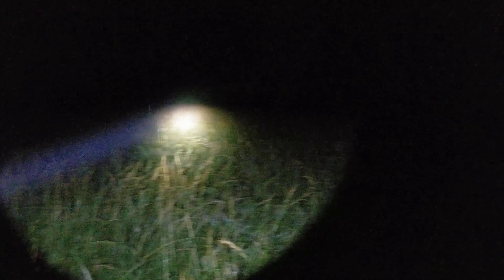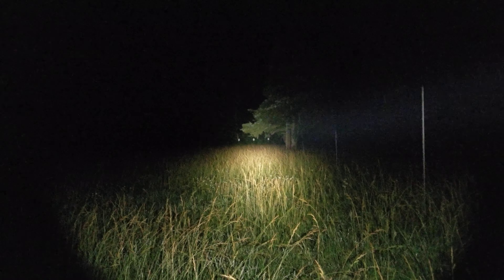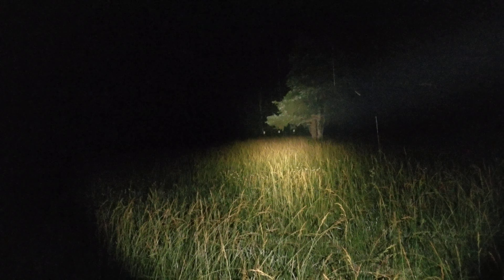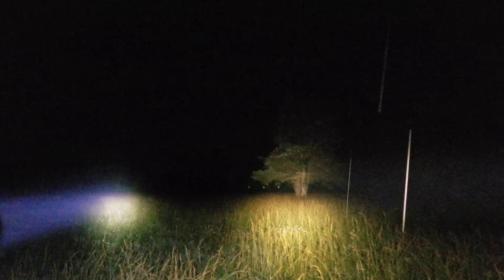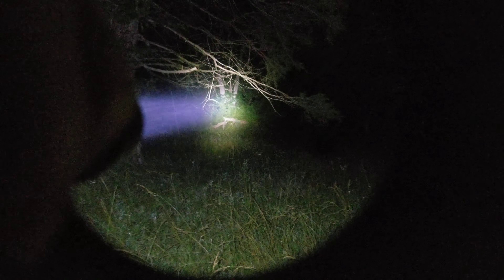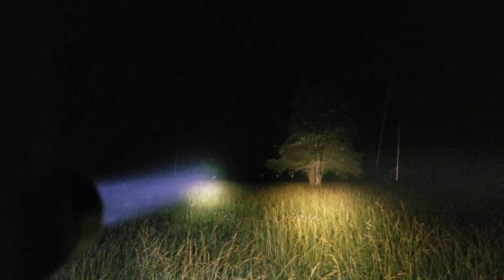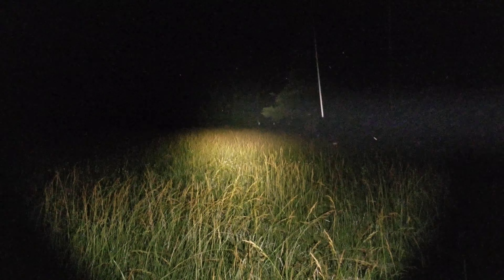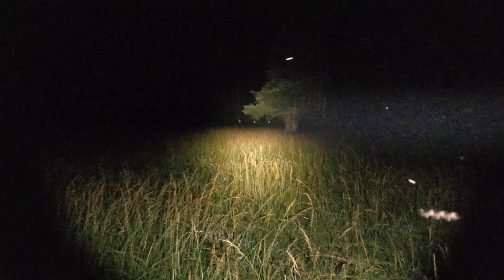REIN 1.0 Micro (original 4K tint) vs. Surefire 640DFT vs. REIN 1.0 "High Lumens SL-1"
The original REIN Micro was rated by Cloud at 55,000 Candela, and 1300 lumens. It had a 4K beam temperature.

The Surefire 640 DFT is rated at 100,000 Candela, and 700 lumens with an 18650. Surefire does not publish beam color.

The REIN "High Lumens" 1.0 head was a very limited run that used the domed version of the LED in the REIN 1.0. It is a 4K tint as well, but is rated at 1600 lumens in the 18650 body, and not rated for the 18350 although fully compatible. It is rated at 32,000 Candela.

I have measured the Candela for each of these, and the Surefire DFT produced 107K candela at turn-on, but at the 2:30 minute mark, it nose-dives to come to rest at 60K Candela by the 3:30 mark, where it persists. The head temperature reaches roughly 100*f at its peak.

The REIN 1.0 "OG" Powered by an 18350 cranks up at the 50K LUX mark, and slowly and evenly drifts down to 35K LUX by 12 minutes. The head temperature is 135*f at its peak.

The REIN SL-1 "High Lumens" cranks up at a hair over 30,000LUX powered by an 18350, and drifts down to 25,000 LUX by 7 minutes, but at 7:20, the head reached a temperature of 120*f, and LUX output is abruptly dropped to 21,700 LUX. It continues to drift to just under 18,000 LUX by the 12 minute mark, where it continues to gently drift, losing about 1,000LUX per minute, give/take, until the late 20 minutes range, where it takes a nose dive.

If we take lumens as a function of LUX, which seems to play out well for Surefire with their data (LUX is cut in half when using CR123 in the 18350DFT, and lumens follows suite, very nearly, per their ratings, and I've found their LUX ratings to parallel mine), then we can presume that the rated lumens for the REIN 1.0 being 1300 at a LUX of 55,000, our result in the real world reveals 1,181 lumens at turn-on. The Surefire, 749 lumens, and the REIN SL-1,  1500.

At 12 minutes, the REIN 1.0 "OG" was putting out a calculated 827 lumens, the SL-1, a calculated 900 lumens, and the Surefire, presuming it stayed at 60K LUX (I did not run it the full 12 minutes), roughly 400 lumens.

*To verify the calibration of my LUX meter, I used a Streamlight HLX hand-held 1000 lumen light. This light pretty boringly hits its 27,100lux rating in multiple tests I've seen, with variance small enough that I'm truly impressed with Streamlights drivers/LED's. On my figure, it registered 26,6XX LUX.